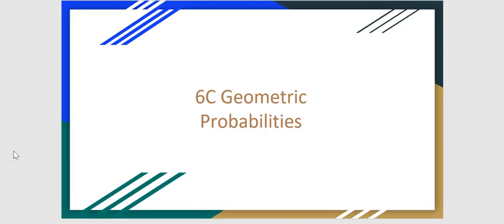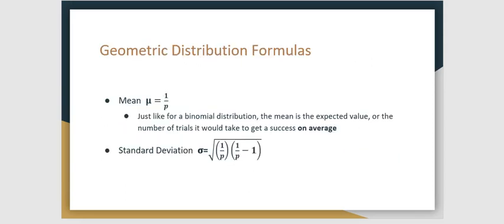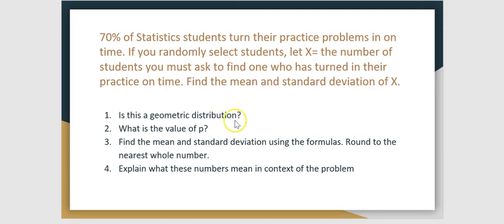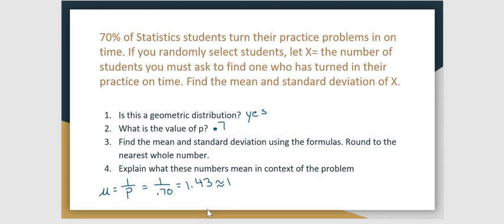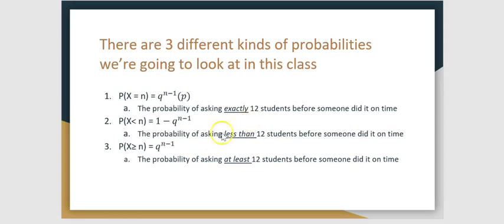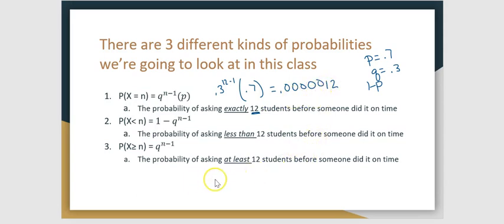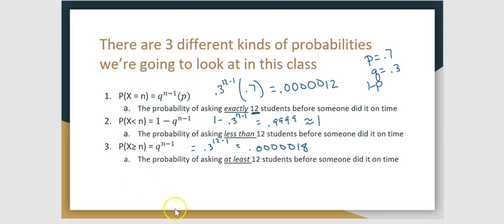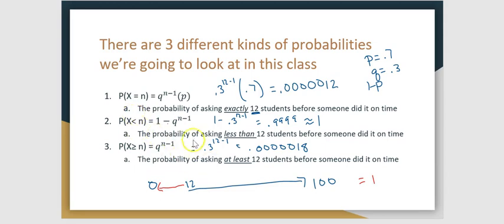6C Geometric Distributions